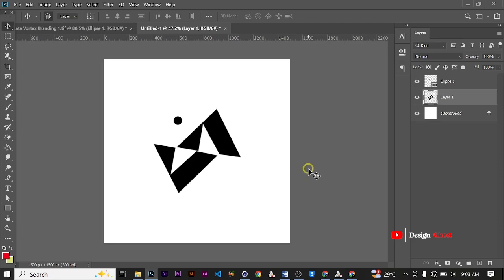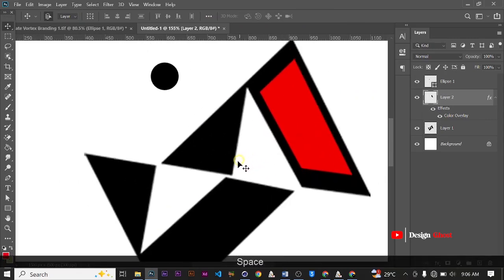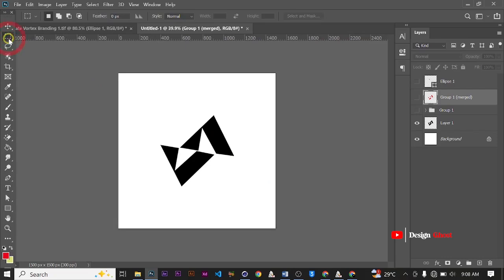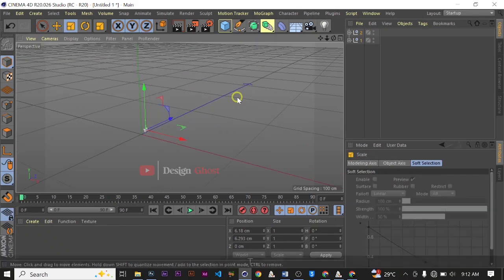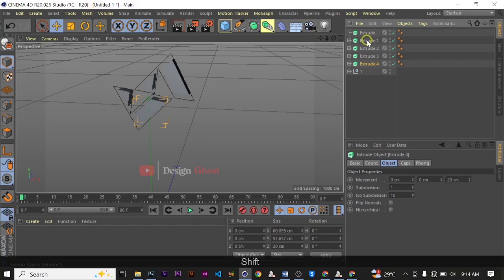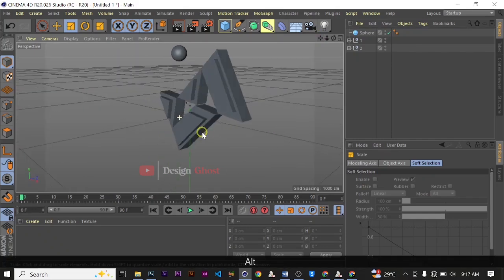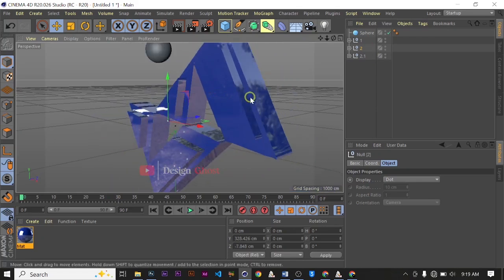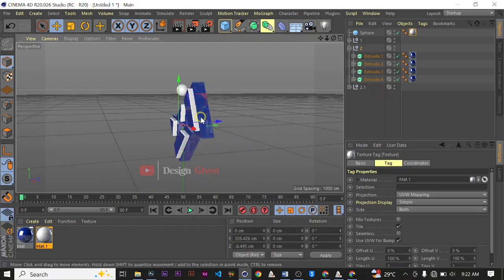Convert Flat Logos into 3D Designs Using Photoshop & Cinema 4D. Adobe Photoshop Tutorial, Cinema 4d.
Want to bring your flat logo designs to life?
In this video, I'll show you step-by-step how to convert a 2D logo into a stunning 3D masterpiece using Photoshop and Cinema 4D! Whether you're a beginner or an experienced designer, this tutorial will help you create eye-catching 3D logo designs that stand out in branding, motion graphics, and advertising.

What You'll Learn:
How to prepare your flat logo in Photoshop
Importing and extruding your logo in Cinema 4D
Applying realistic materials & lighting for a professional look

This tutorial is perfect for graphic designers, motion designers, and branding experts looking to elevate their designs with realistic 3D effects.